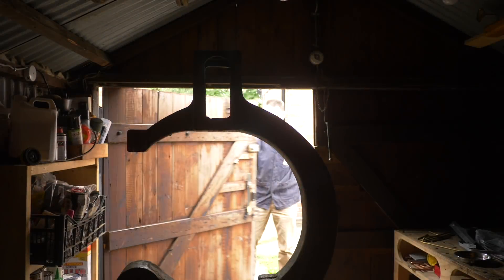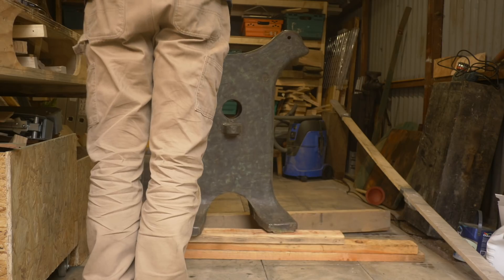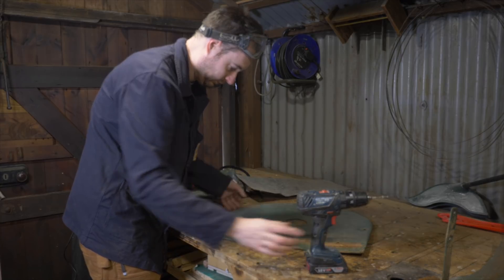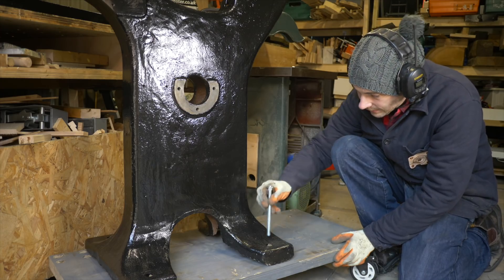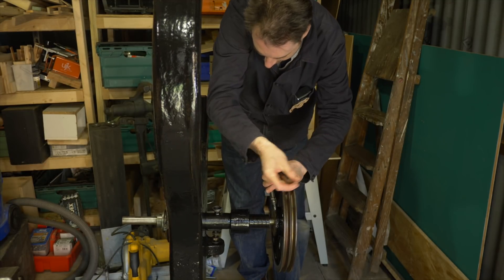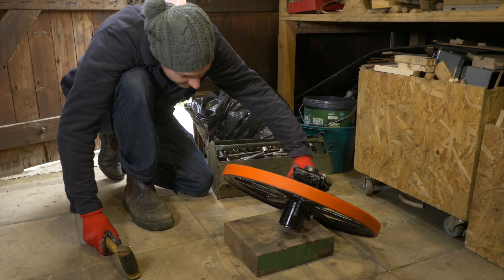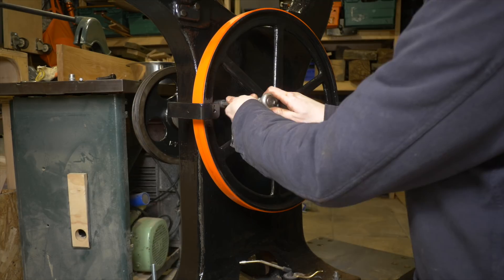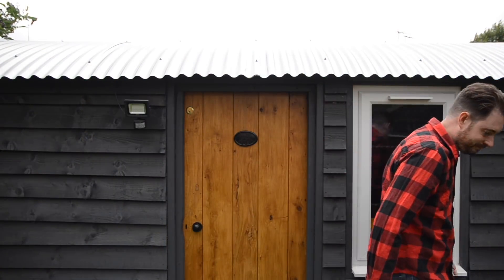Restoring An Old Bandsaw Part Two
Hello and welcome to Badger Workshop. I found this old cast iron bandsaw for sale. I got it and worked on it for a few months to restore it so I could use it. In this part I get it stripped down and painted.